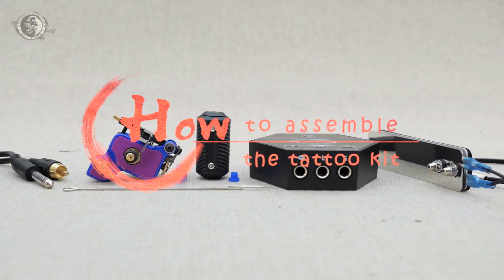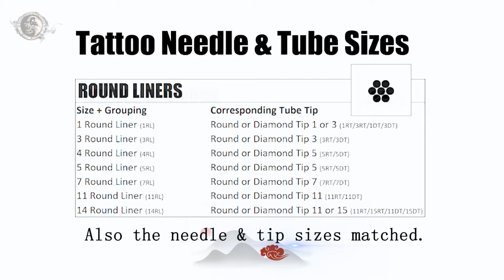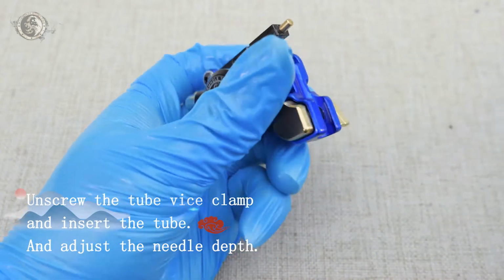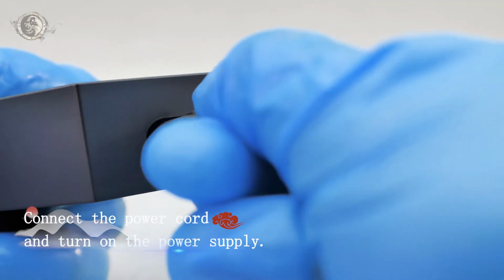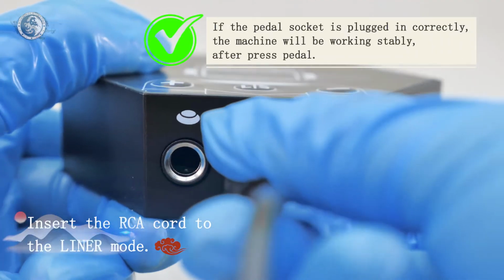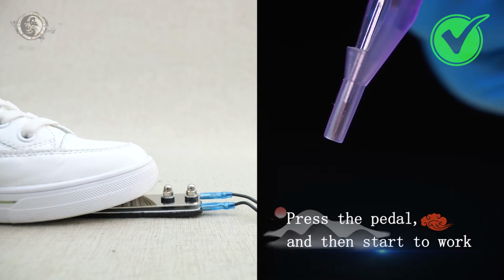Rotary Tattoo Machine Kit Wormhole Tattoo TK134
A rotary tattoo kit is a better choice for beginners since you don't need to spend too much time adjusting the machine. 😇😇